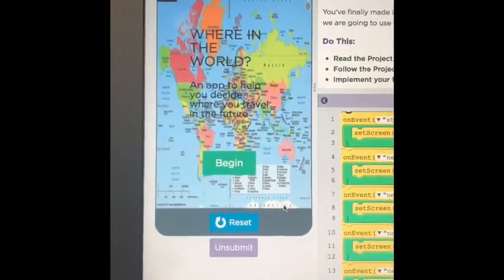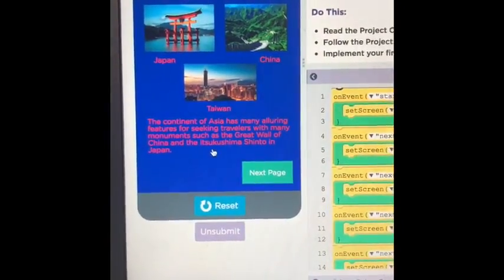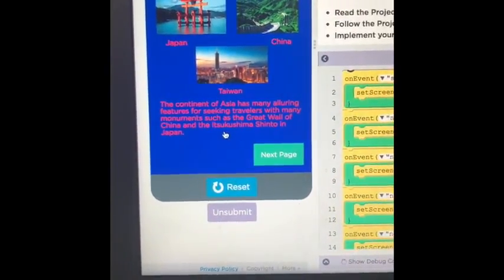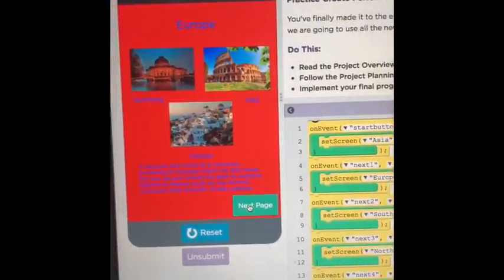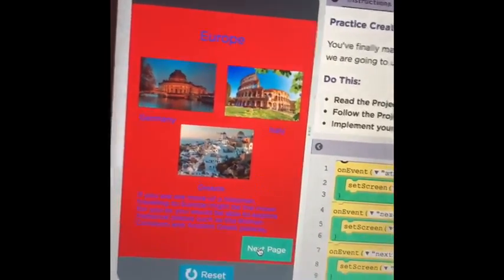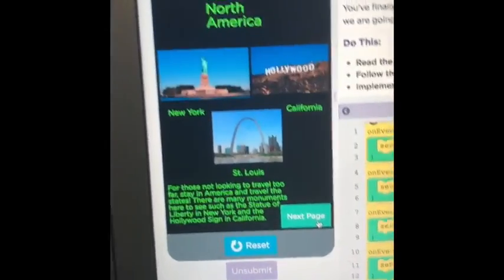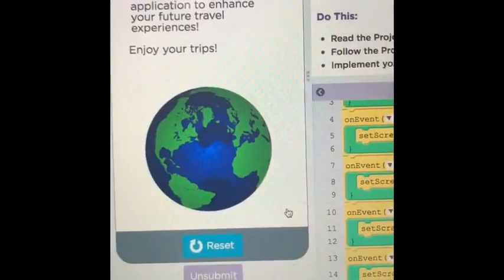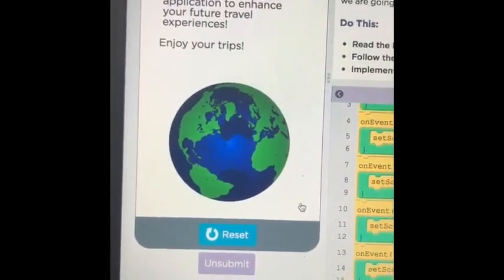Where in the World Explanation